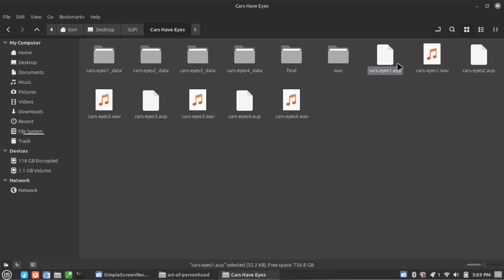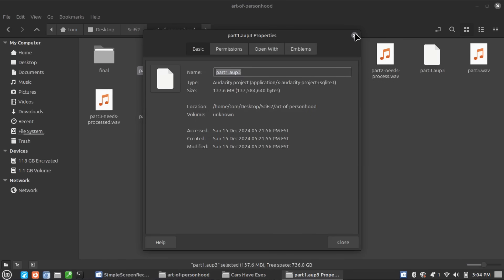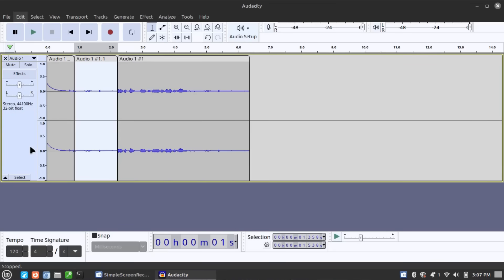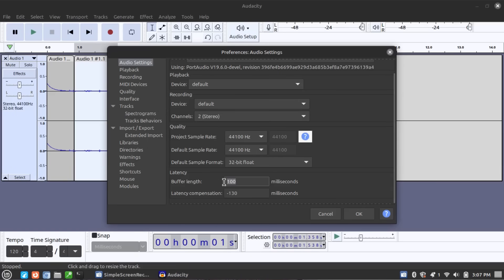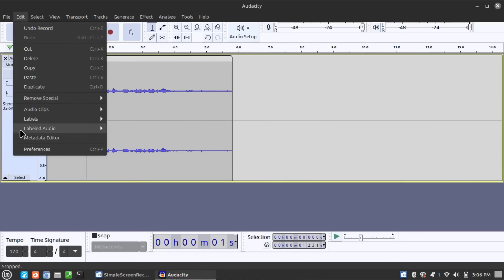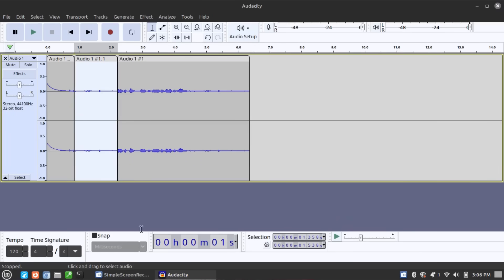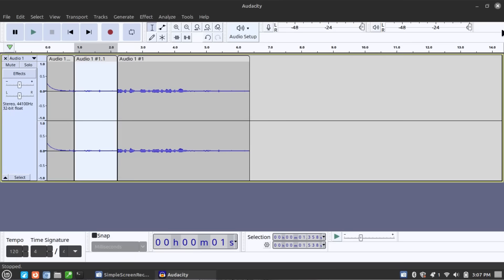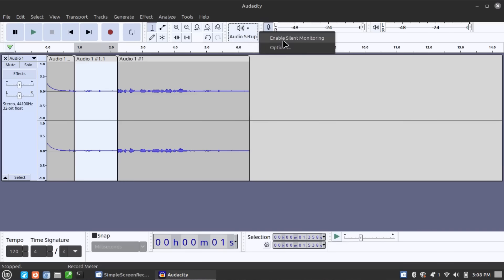Audacity Changes in 2025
Audacity has made many changes in the last year, so today I will summarize some of the changes and highlight some errors that some users have reported.

00:00 - Intro
02:15 - New File Format
04:50 - Frequency Mismatches
06:00 - Extra Track Layers
08:06 - Audio Source Selection
09:00 - Final Thoughts

Support WritingDoneRight!